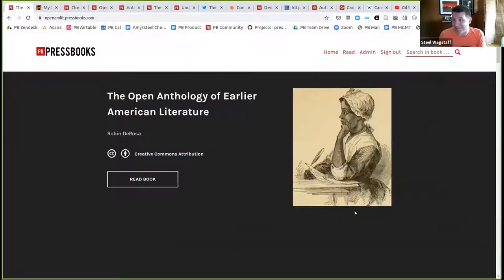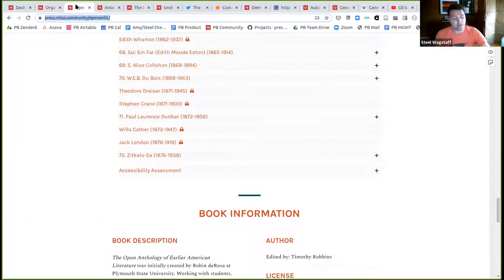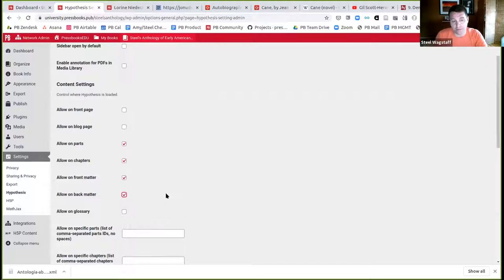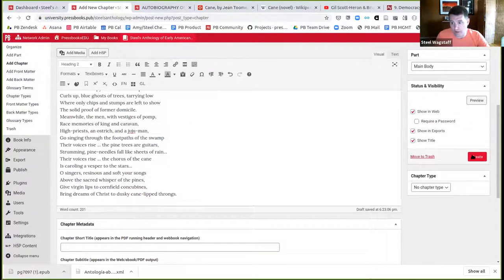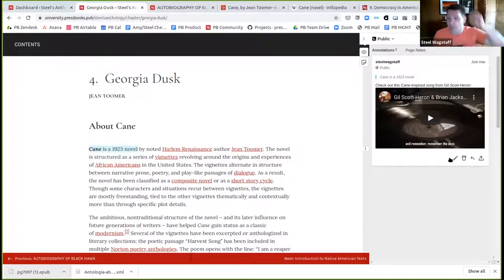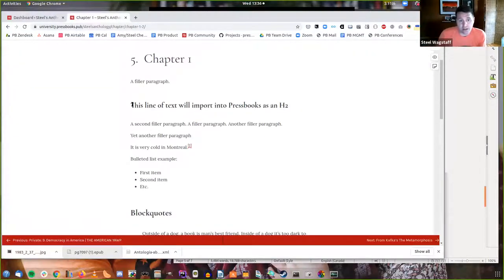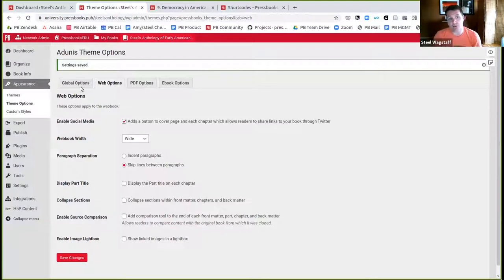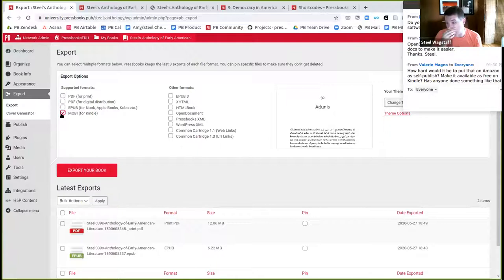Making Public Domain Anthologies with Pressbooks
Pressbooks Educational  Product Manager Steel Wagstaff demonstrates how to develop and publish open anthologies of material in the public domain with Pressbooks as part of the 2020 Open Publishing Fest.